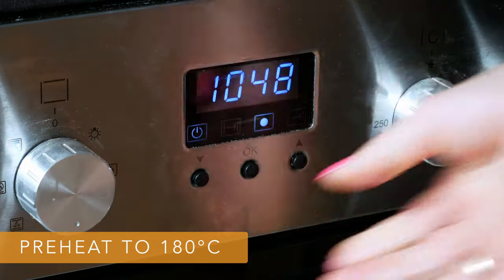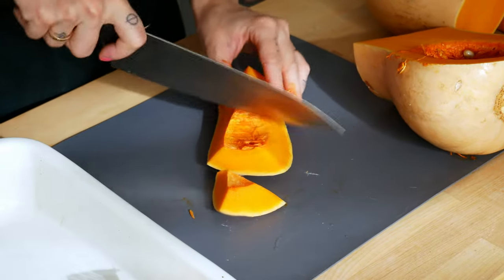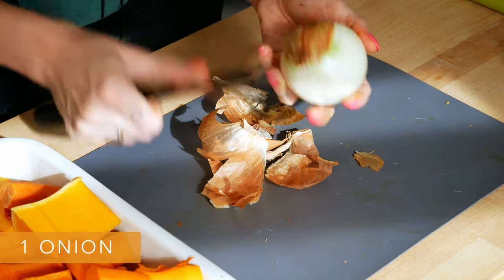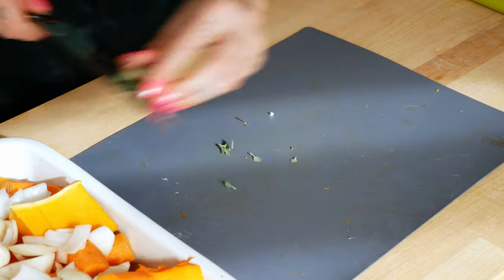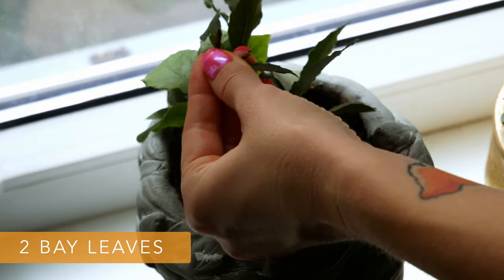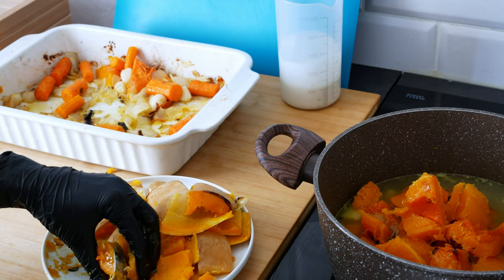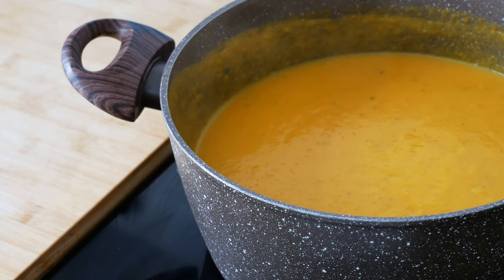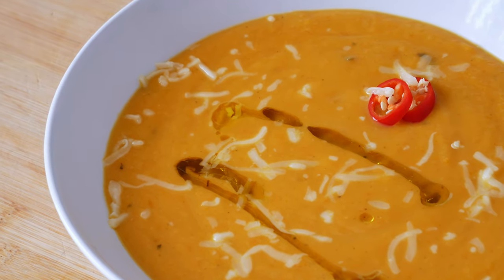Roasted Butternut Squash Pumpkin Soup | Cozy Fall Meals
Autumn has an unmistakable charm, painting landscapes with warm hues and inviting us to savor its unique flavors. In this seasonal symphony, Roasted Pumpkin Soup takes center stage, offering a comforting and heartwarming experience for the senses.